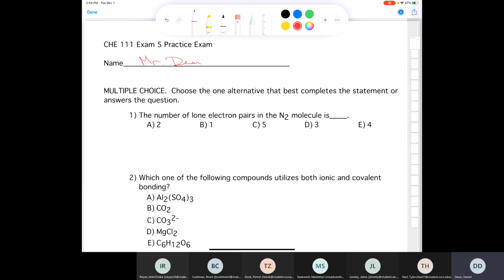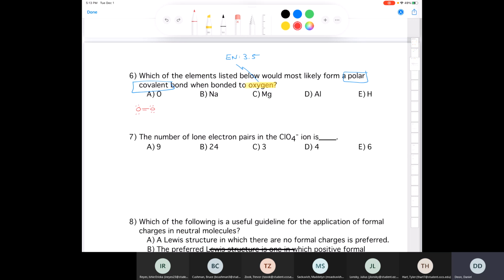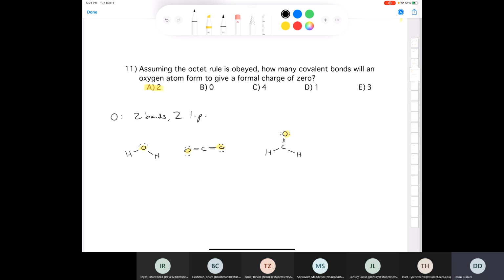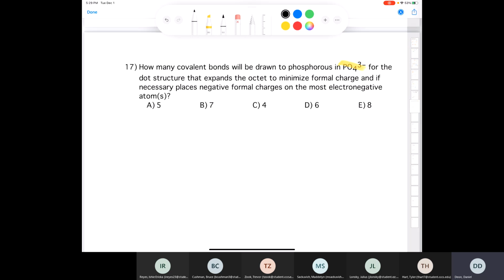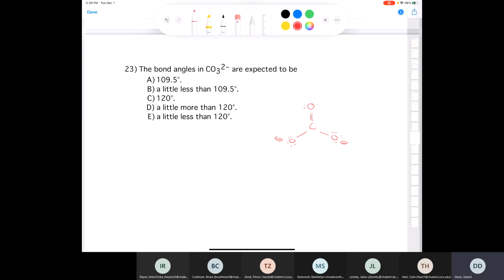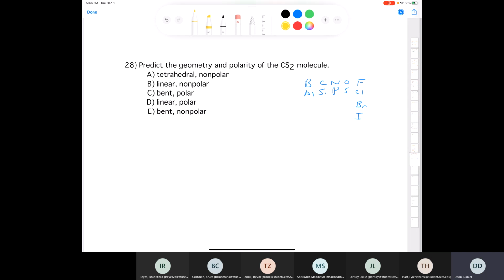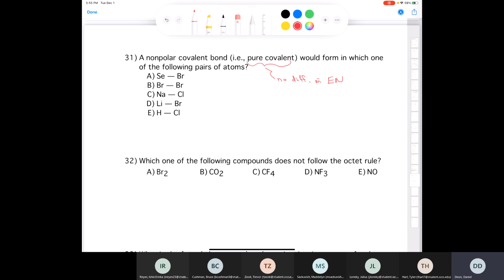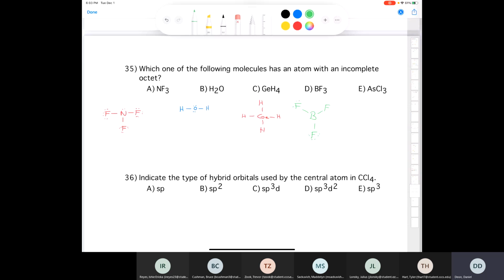CHE 111 Practice Exam 5 PART 1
Mr. Deon